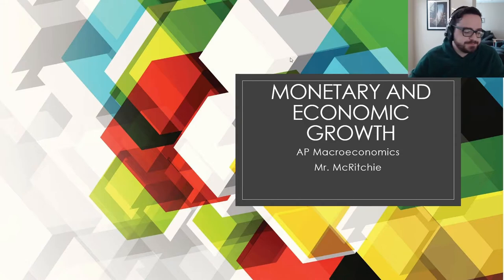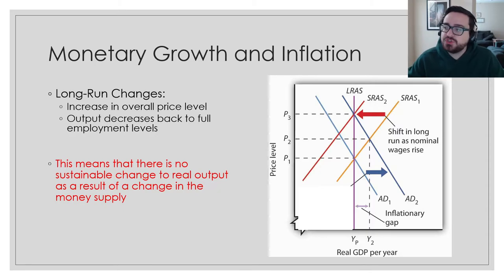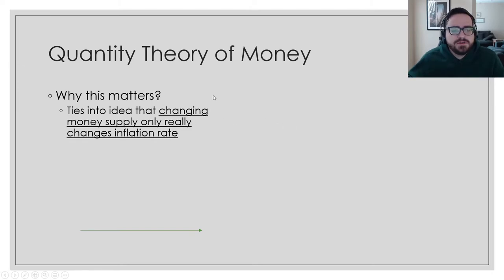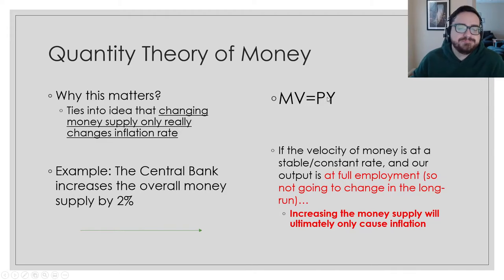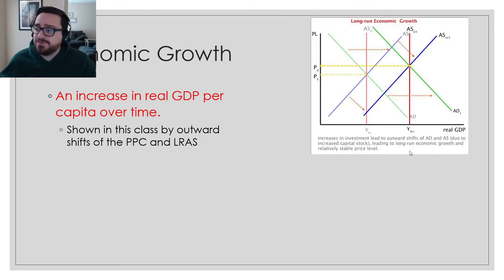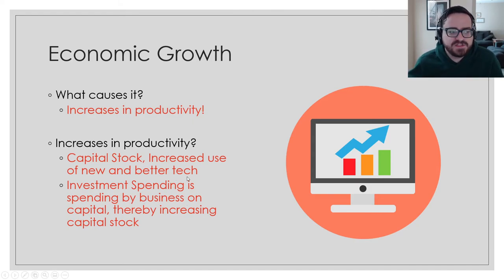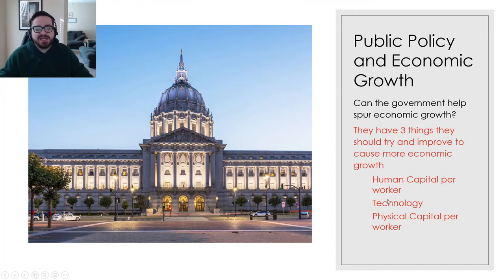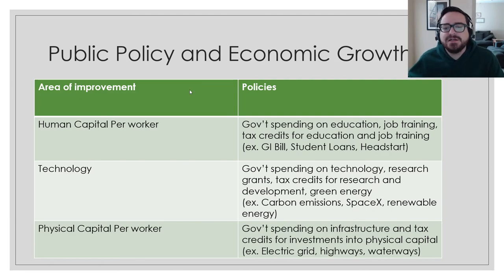Monetary and Economic Growth AP Macro Lecture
In this video I finish up Unit 5 of AP Macroeconomics by going through the concepts of monetary and economic growth. Topics include:  quantity theory of money, long-term growth, shifting the LRAS, and policies targeting long-term growth.